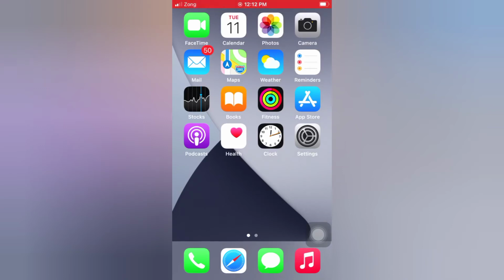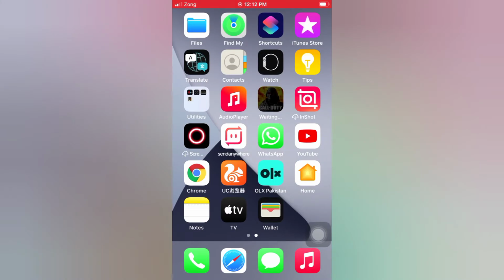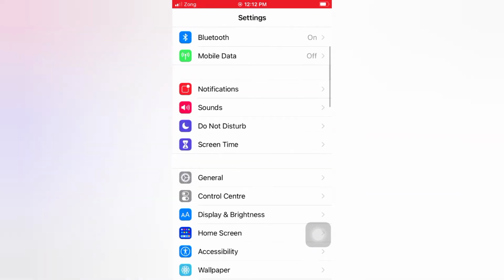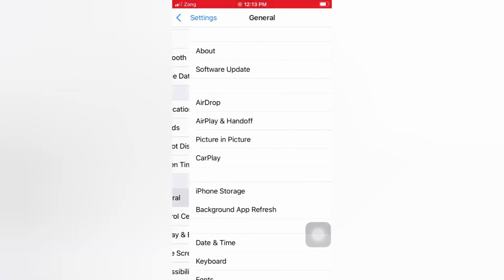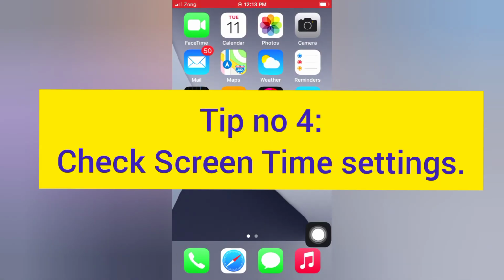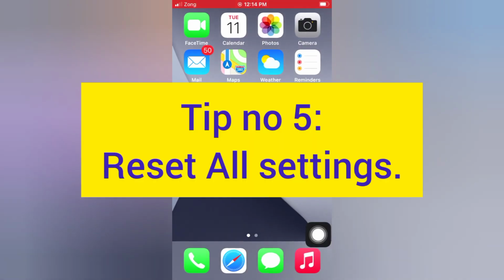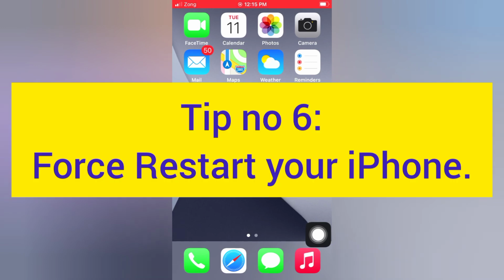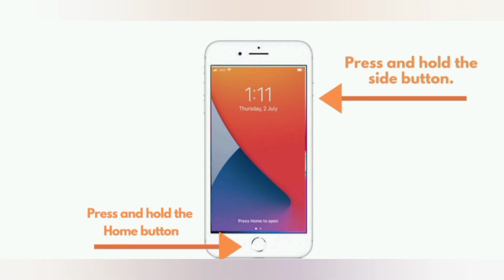How to fix What's App Not Showing in Notification Settings on iPhone in iOS 15.2,